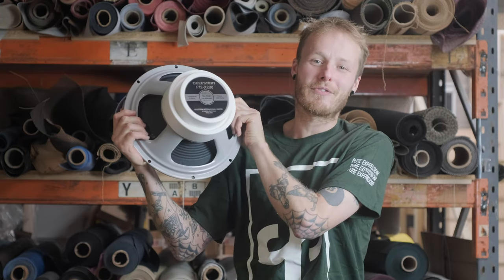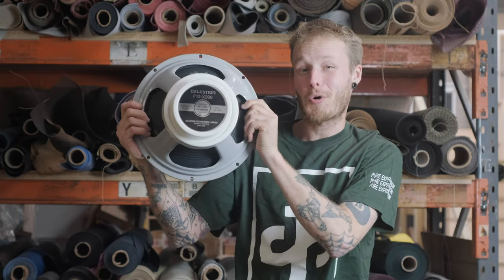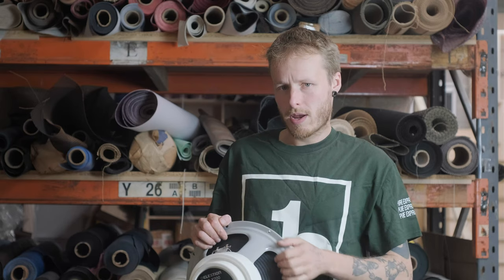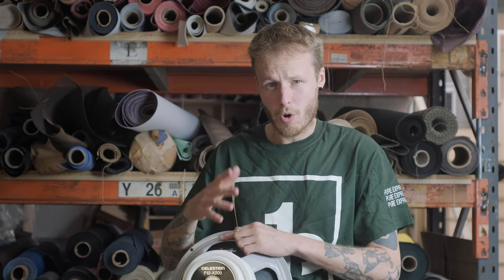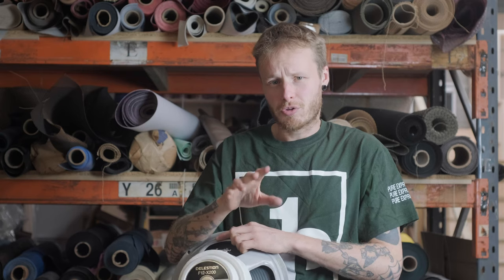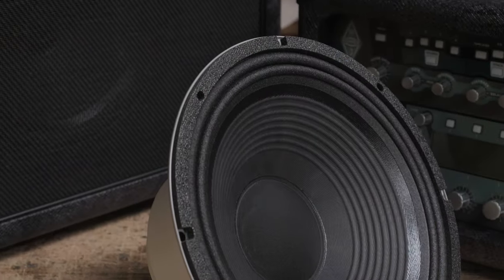Celestion F12-X200, X200 Quick Test - Zilla Cabs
Here we have done a quick talk through and test of the Celestion F12-X200 FRLR speaker. It is a great speaker for use with modelling amps.

Next month we will be making a more extensive video of how the speaker works in different cabs and more in depth sound recordings.